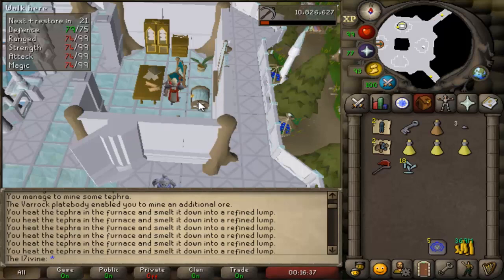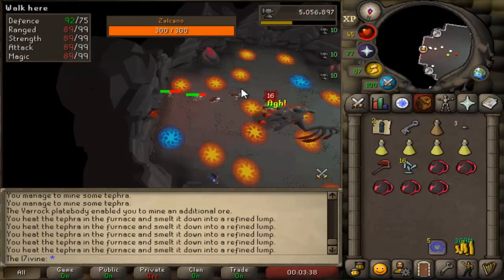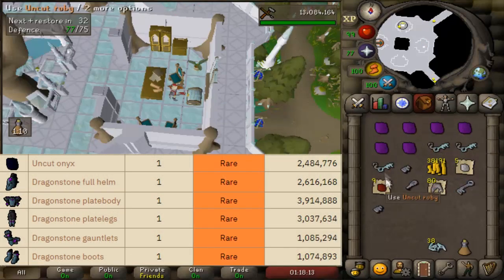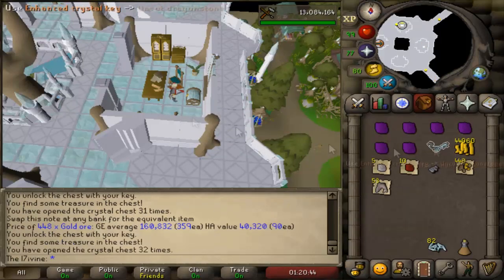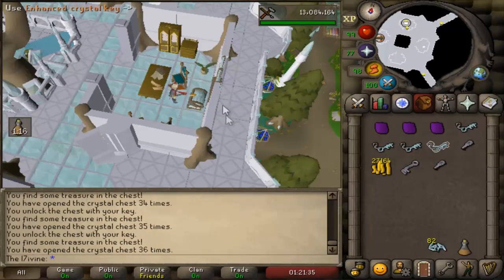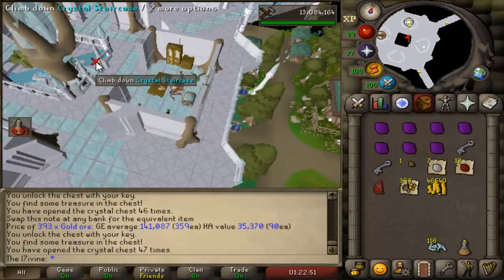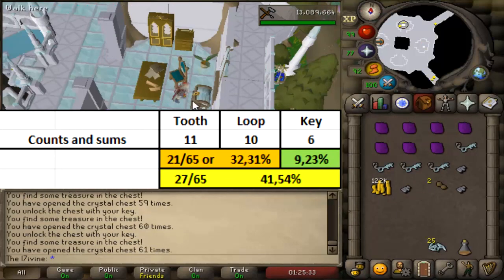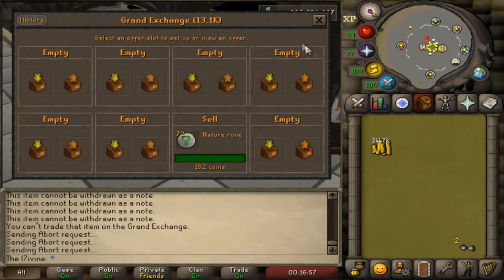Why the Enhanced Crystal Chest is subpar content [Opening 65 Enhanced Crystal Keys]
Some thoughts and concerns as it relates to a piece of the new content in Prifddinas launched with the "Song of the Elves" quest.